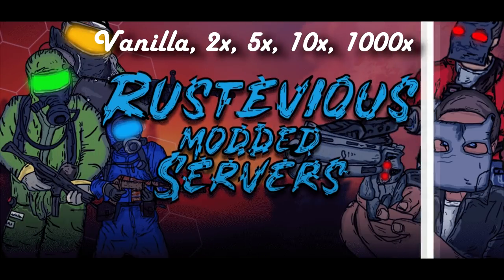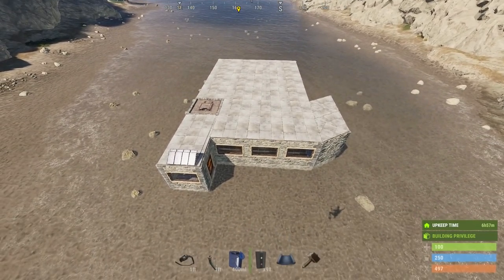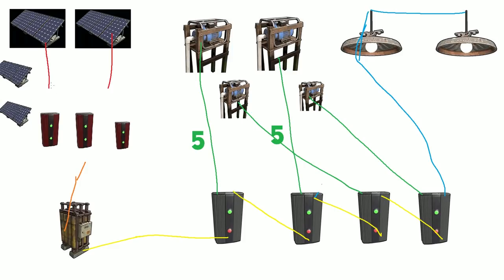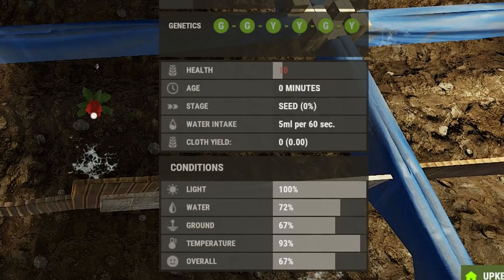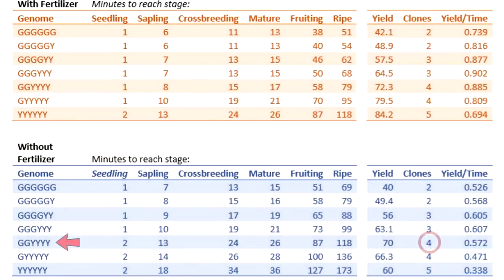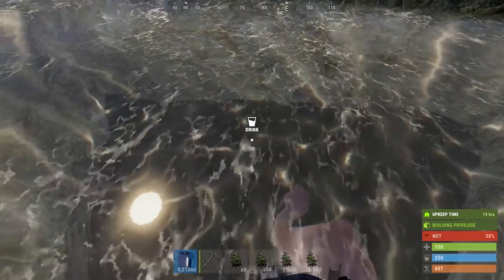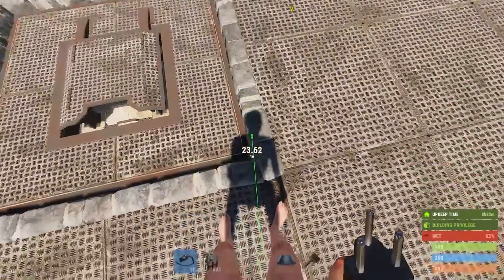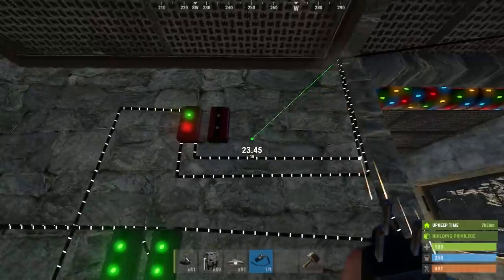Rust | The complete Hemp/Scrap Farm (updated)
I have finally taken everything I have learnt over the months, in order to remake my hemp farm guide. I tried to answer as many questions before they were asked.. but obviously I couldn't get them all. Come join discord if you need help as always!